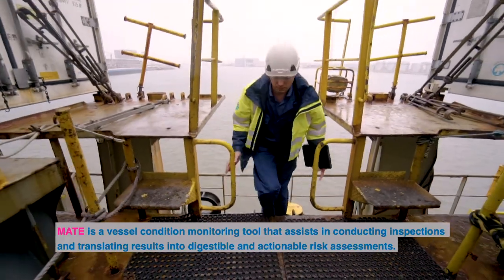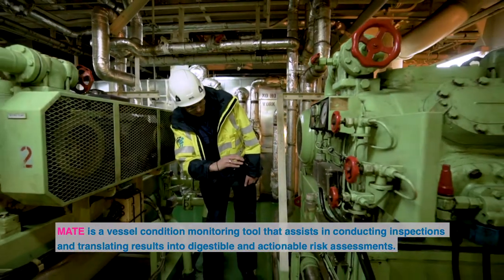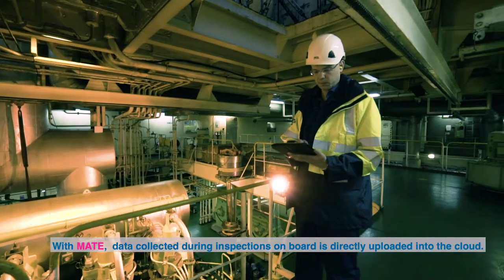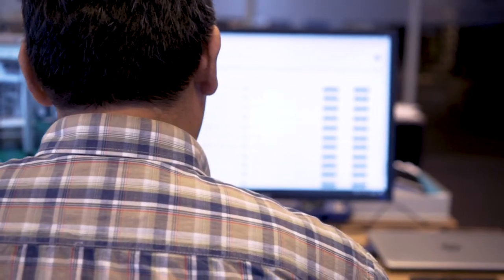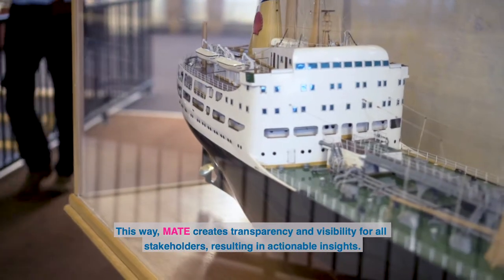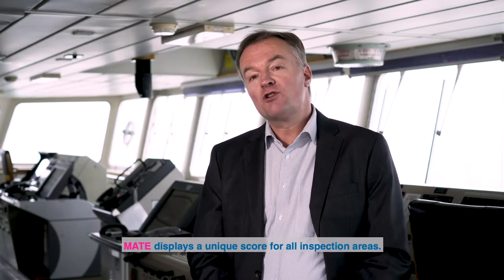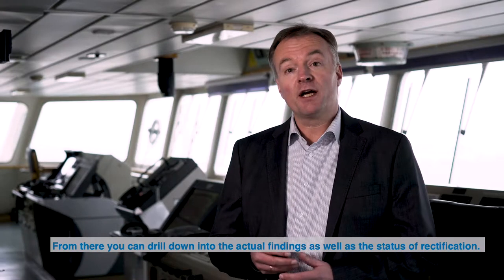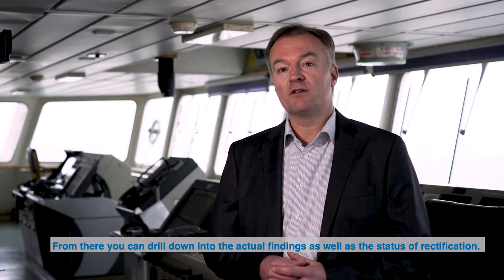BMT | BMT MATE© - the Vessel and Fleet Condition Monitoring Tool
The scale and complexity of modern shipping have increased significantly, and so has the risk of large casualties, the impact, and cost of which are enormous. BMT has developed MATE to help mitigate risk on vessels and fleets.
The following creative commons material has been used:
(NZ Defence Force assistance to OP Rena.jpg; 13 October 2011.)
(In vuur en vlam tcm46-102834.jpg; 1 March 2006.)

About BMT
BMT is a leading international design, engineering, science and risk management consultancy with a reputation for excellence. We are driven by a belief that things can always be better, safer, greener and more efficient.  We provide our customers with the capability, capacity and confidence to enable them to make the right decisions at the right time by drawing upon the expertise of over 1,300 professionals located in UK, Europe, Asia Pacific, Australasia and the Americas. Delivering independent, complex design and consultancy capabilities for over 37 years, we pride ourselves on being equipped to support our customers to tackle the most complex design and systems issues, and challenges, which enables the industry to deliver safer, cleaner and more fuel-efficient shipping for the future. We draw upon a wide range of experience and expertise to provide high-quality, high value products and services across the maritime sector.   BMT’s assets are held in beneficial ownership for its staff